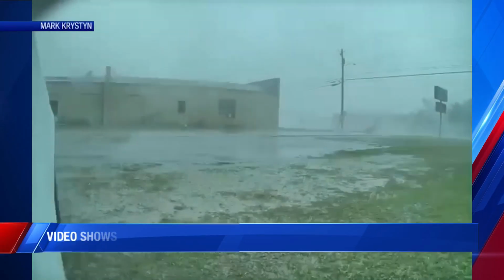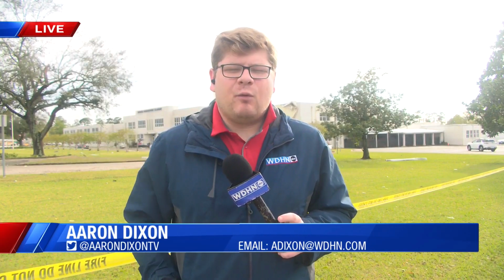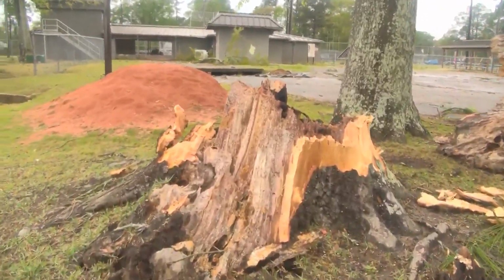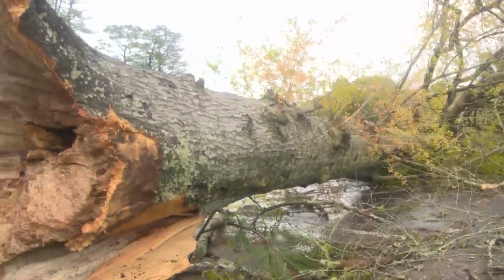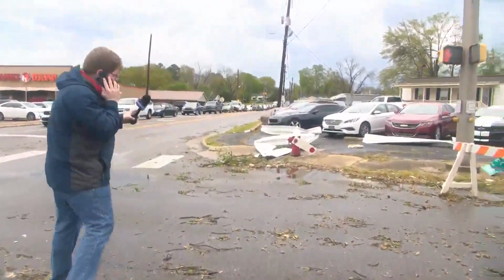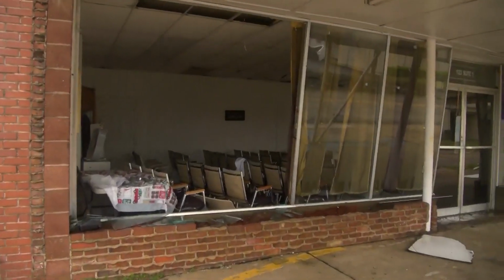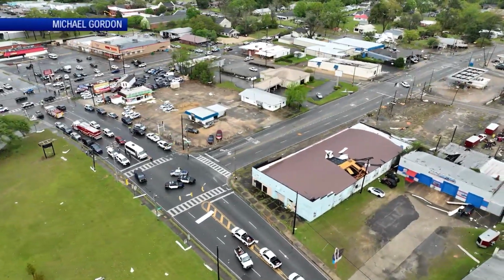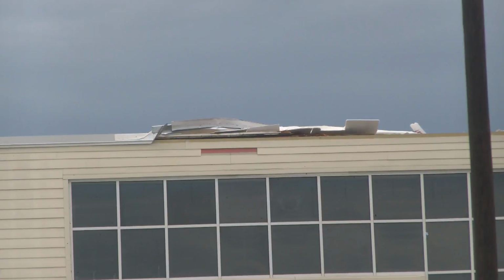WDHN Coverage of tornado that damaged Dothan school